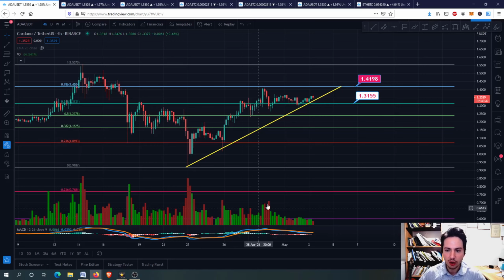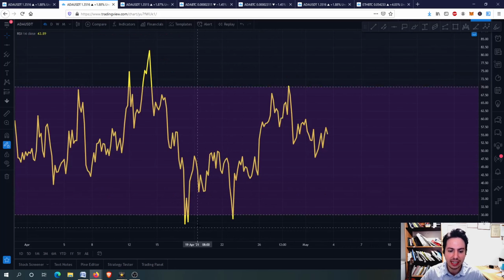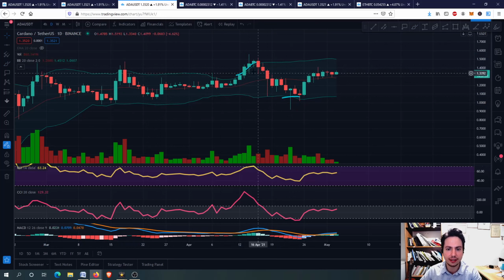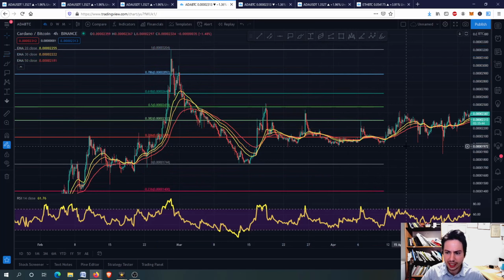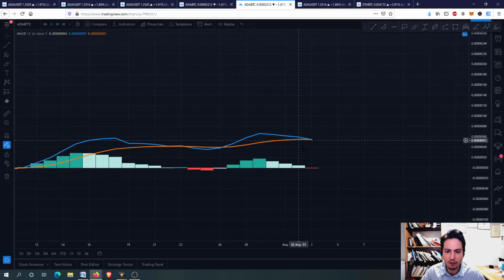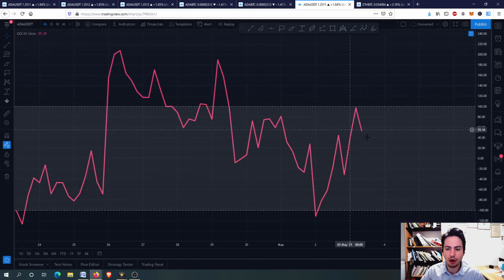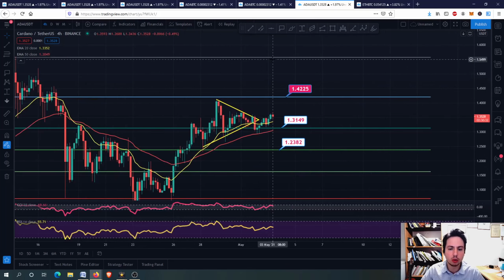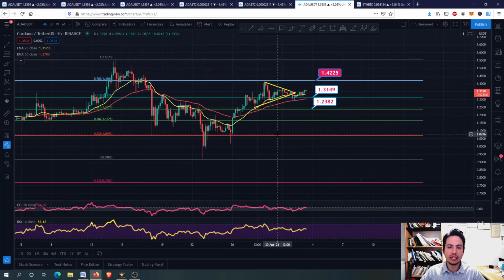CARDANO(ADA) to the MOON? Short term realistic PRICE prediction! Daily Update! 2021!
In this video I will provide technical analysis and price prediction for CARDANO(ADA) in USDT/BTC and ETH/BTC. I expect ADA to go higher if we manage to break above the resistance level mentioned in the video and of course if ETH continues to grow because we are approaching a risk for the short term. For the long term ada looks GREAT. Of course I suggest you to check the support and resistance levels I mentioned in the video so you will be sure when to buy or not. If you are a new investor in this coin then I advise you to wait till we see the price action for the next days and of course check the major resistance/support levels. But it is always your choice and of course you always should do your own research.  If you want to be more precise about your buy and sell options, then be patient and check the price action of the coin in the next days/hours, it is more likely to go downwards. If you have bought at top then all you have to do is to wait and HODL for the future.

⏱️TIMESTAMPS⏱️
0:00 intro
0:06 MACD and Fibonacci retracement
2:02 SSL, CCI, RSI(4h)
3:11 SSL, CCI,RSI, Bollinger bands and MACD(1D)
5:02 ADA/BTC and EMAS(4h) / Price analysis
6:41 ADA/BTC and EMAS(1D)/ Price analysis
8:08 ADA/USDT/ETH and EMAS(4h) / Price analysis /ETH/BTC risk
12:33 Conclusion/Thank you